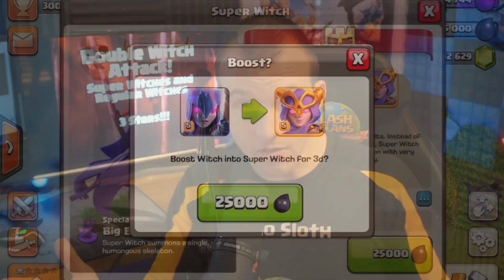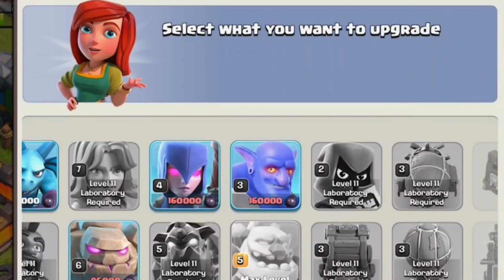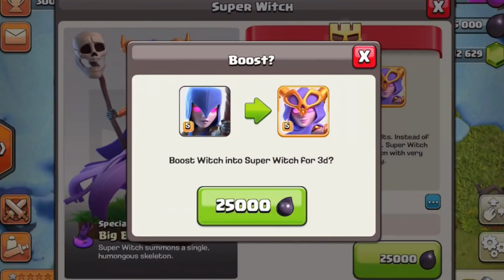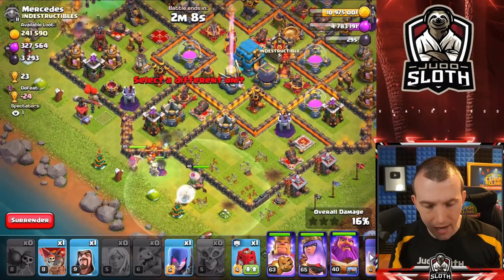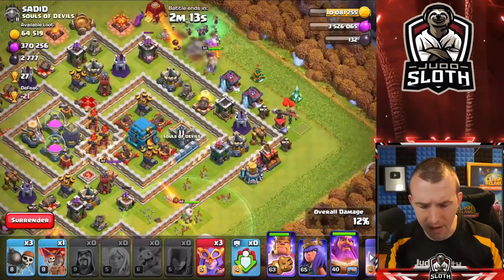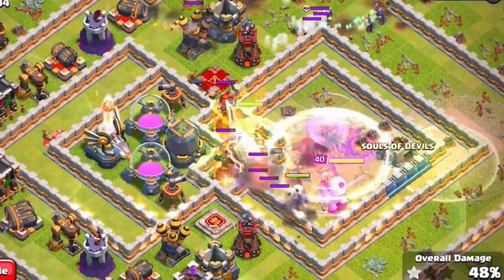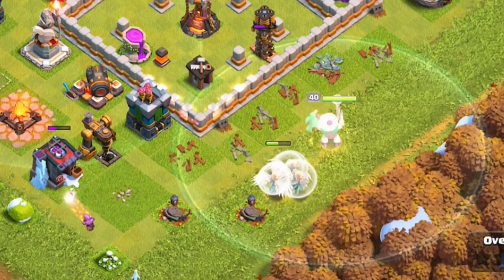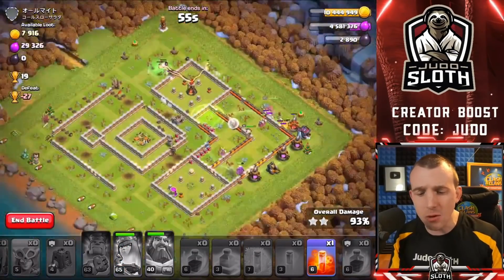The Double Witch Attack in Clash of Clans!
Super Witch and Regular Witch in One Attack Strategy. Judo Sloth Gaming showcases this Clash of Clans 3 Star Strategy which takes advantage of the new ability of using the Super and Regular versions of a Troop. This expands the Mass Super Witch Attack by allowing Regular Witches to create pathing for them in the base. Clash On!

Join 'The Dojo' to gain Exclusive Perks by becoming a Member of the Judo Sloth Gaming YT Channel

Thank you for using Code 'Judo' in Clash of Clans to support me

Video Chapters:
0:00 Double Witch Intro
1:01 Gemming Witch Upgrades
3:09 Boosting the Super Witch
4:21 Attack 1
7:18 Attack 2
9:39 Attack 3